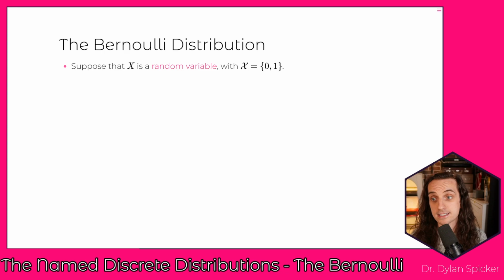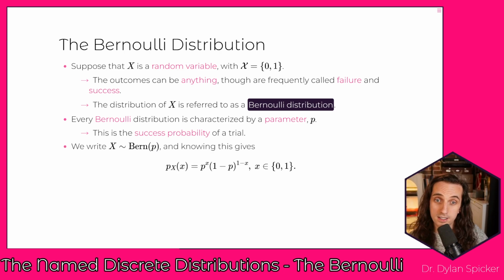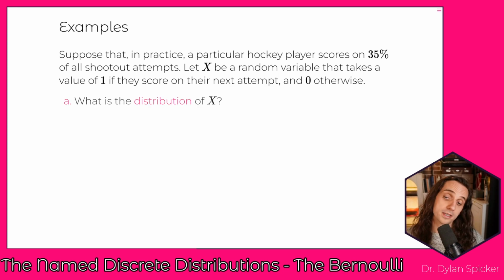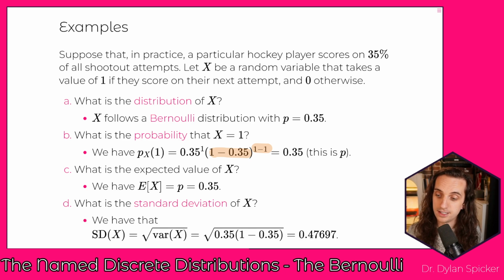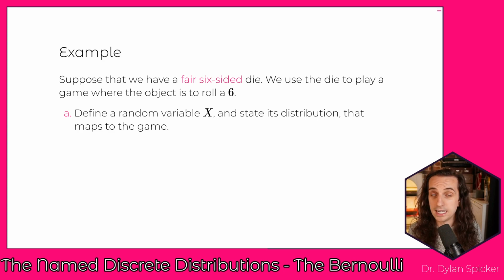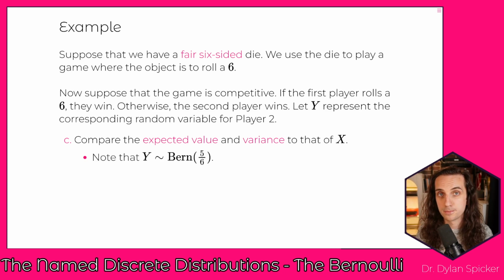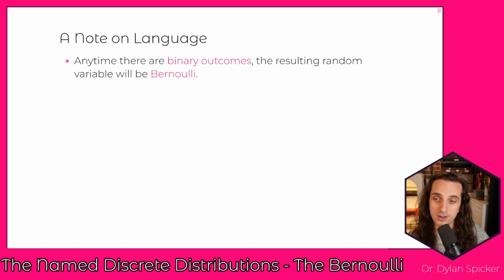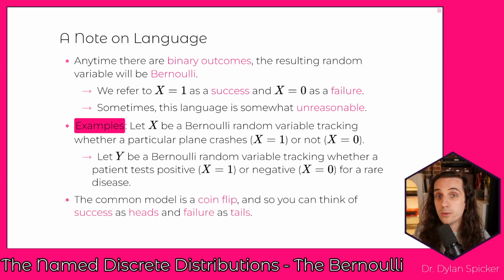The Named Discrete Distributions: The Bernoulli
In it, we introduce the Bernoulli distribution as the result of any binary experiment.